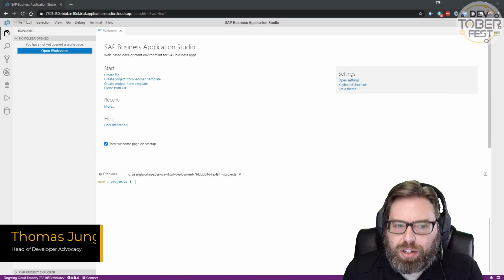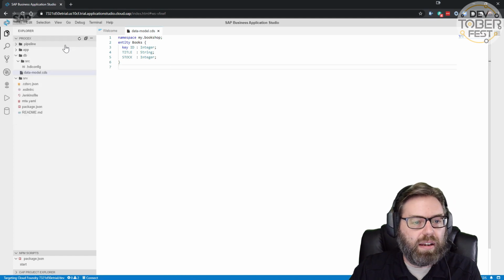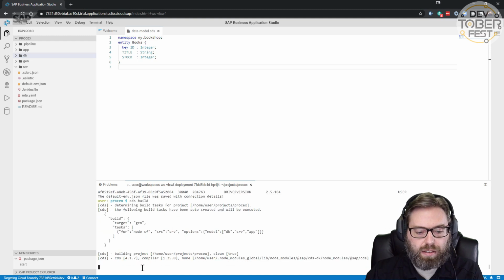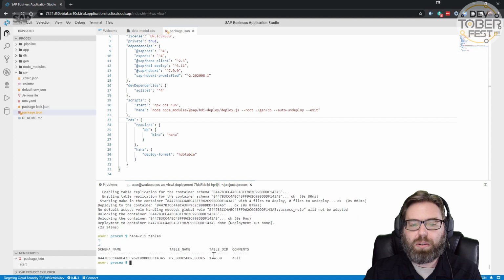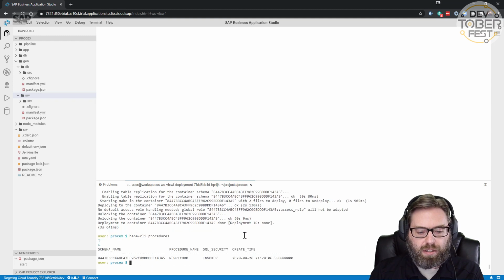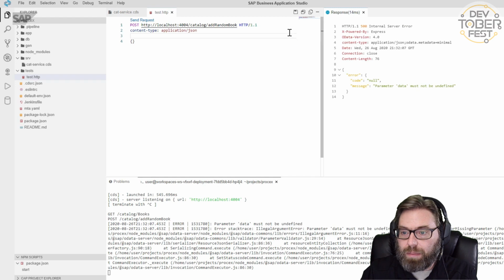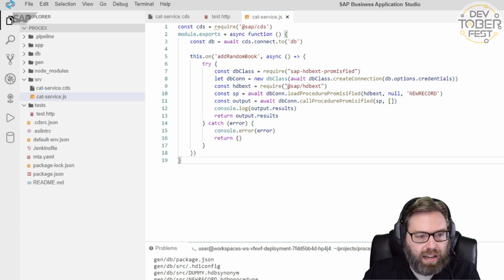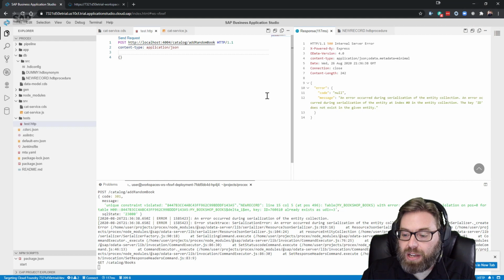SAP Cloud Application Programming Model: Stored Procedure as Action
We were asked a recent question about how to create an Action within SAP Cloud Application Programming Model and using an SAP HANA Stored Procedure as the implementation of the action. This video was created in response and builds a small example application that does exactly that.

0:00 Introduction
1:02 Create new project
2:19 Add Entity
3:49 Create HDI service instance
4:56 Create default-env.json for building/testing locally
5:59 Adjust/expand package.json
7:31 CDS build and then deploy to HANA
9:27 Create HANA Stored Procedure
11:48 Create service with action
13:09 Create REST Client test
14:38 Create service handler for the action
17:08 Successfully test end to end
19:24 Closing